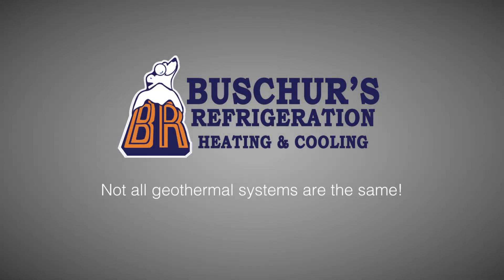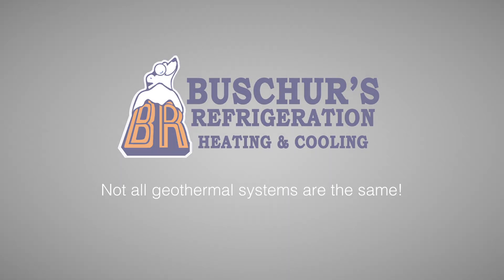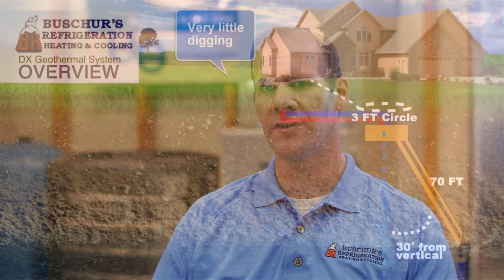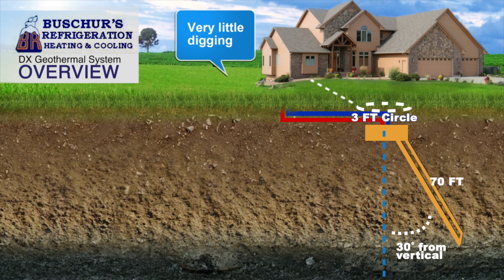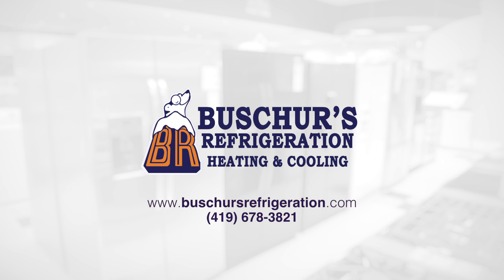Not all Geothermal systems are the same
There are many ways a geothermal unit can be different from system to system.  Here are some of those differences.